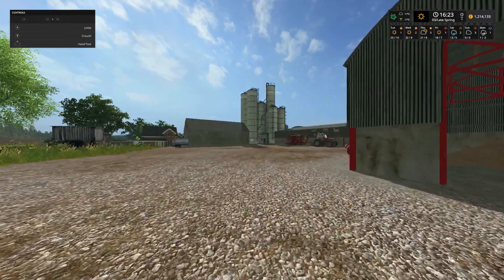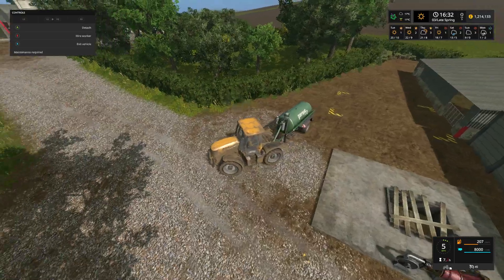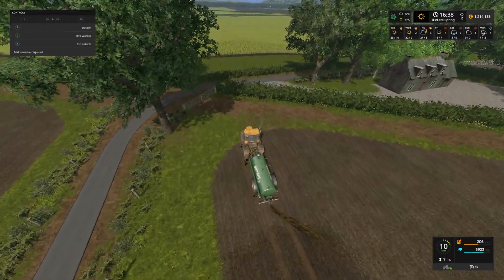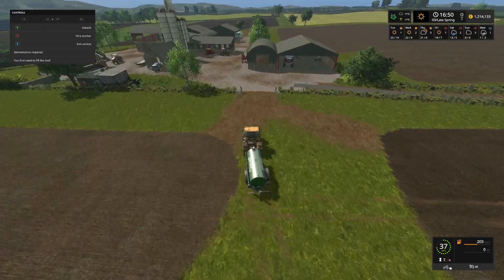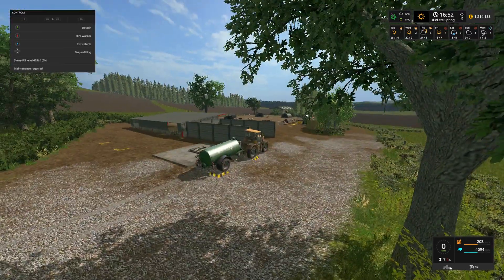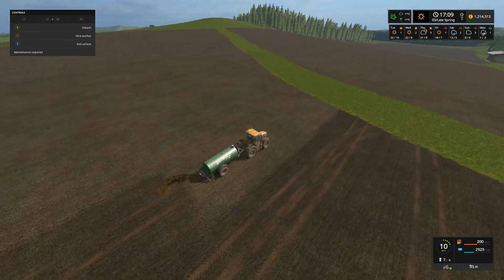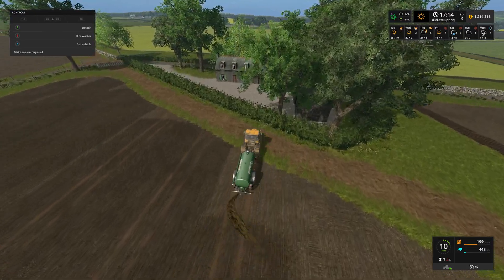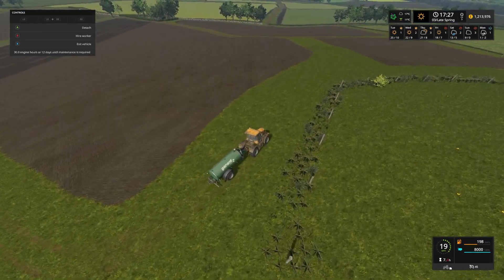Lets Play Farming Simulator 17 Series 7 Lawfolds Episode 17 - Slurry Spreading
This is our 7th Lets Play series, and this time we are visiting the Grampian region of Scotland. Lawfolds, Aberdeenshire is set in the rolling hills of Grampian Scotland. This map is based on a real location with 3 working farms. There is a lot of land to be worked and with animals and forestry, however the land is expensive. This is going to be another realistic series, as we have added the seasons mod installed.